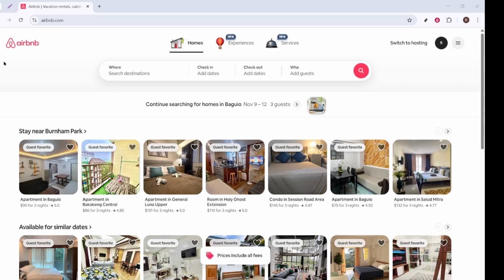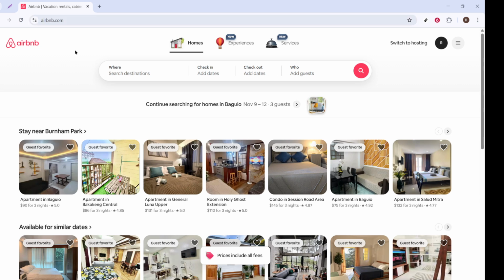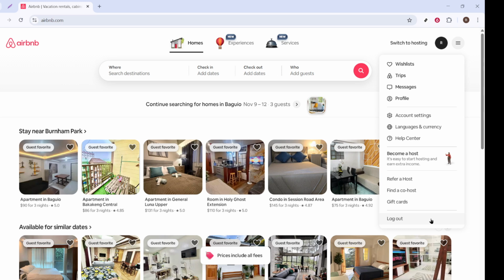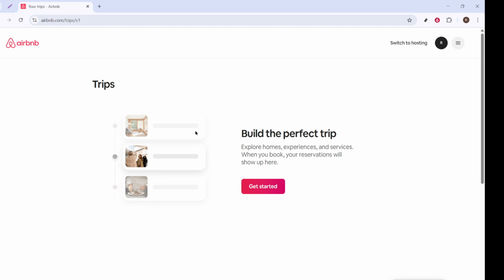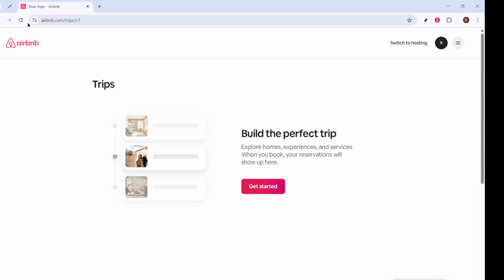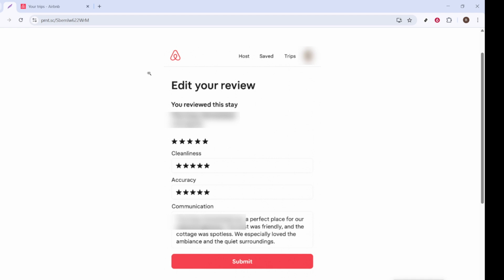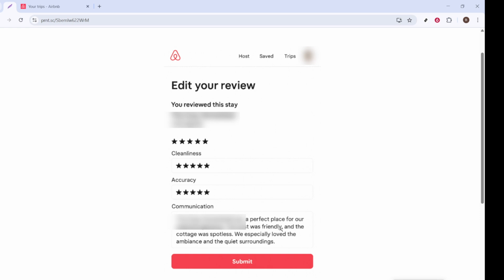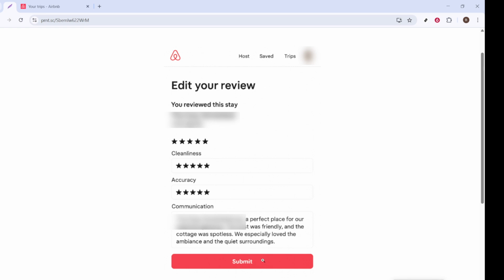How to Edit a Review on Airbnb Quick Tutorial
Made a mistake or want to update your Airbnb review? ✍️🏡 In this quick and easy tutorial, I’ll show you how to edit a review on Airbnb — step by step!

✅ In this video, you’ll learn:

How to edit or update a review you’ve written on Airbnb

What to do if the edit option isn’t available

Airbnb’s time limits for changing reviews

Tips for writing fair and helpful feedback

Perfect for Airbnb guests who want to fix typos, update ratings, or add more details to their reviews. 🌟